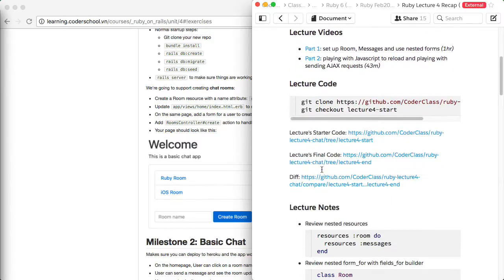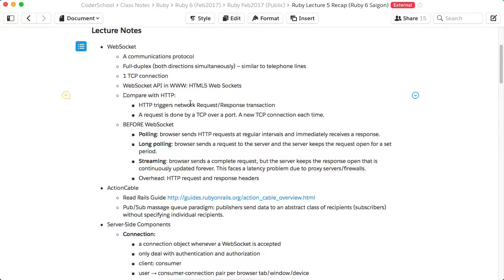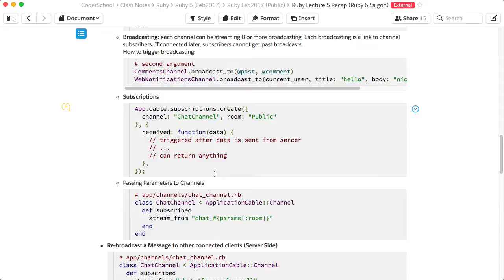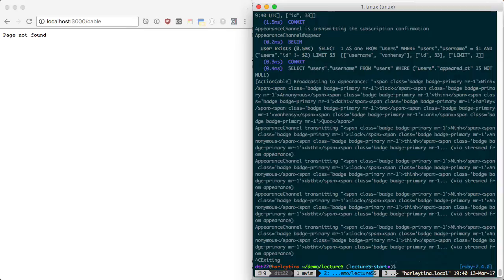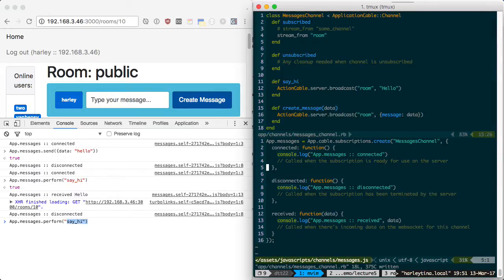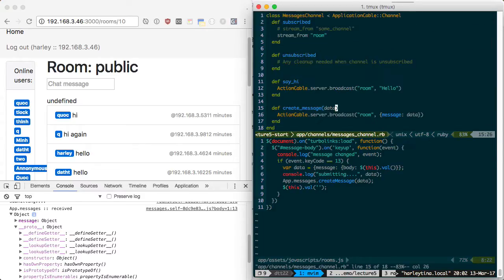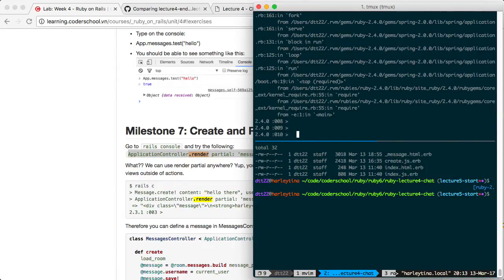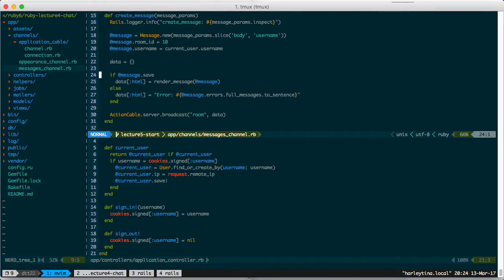CS-R6 - Week 5 Lecture - Chat App with WebSocket Part 1